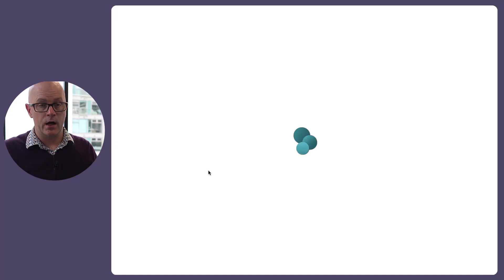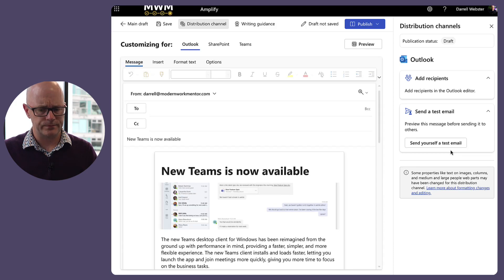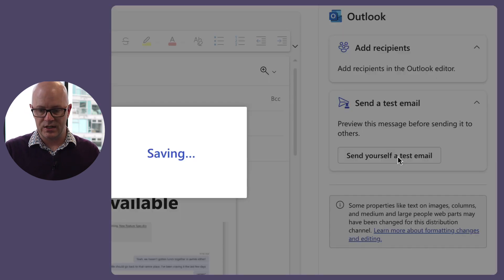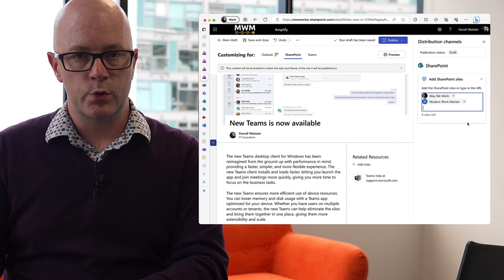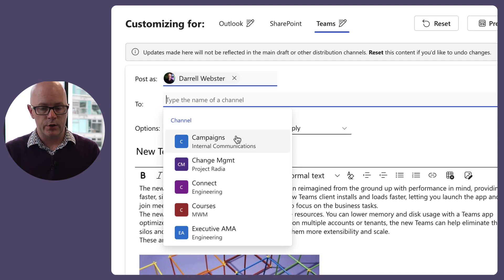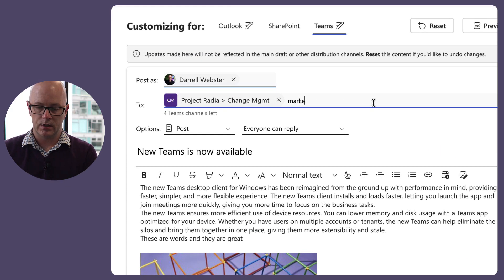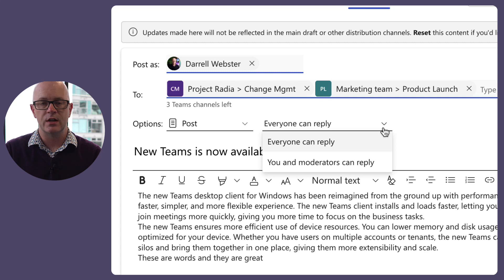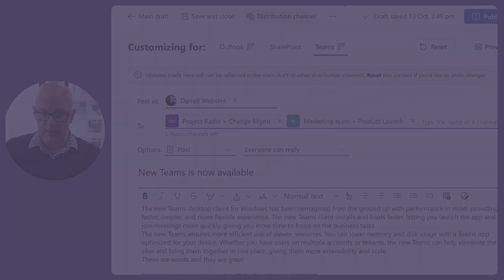Viva Amplify - Distribution channels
A strength of Microsoft Viva Amplify is that you can craft your publication in the main draft and it can be sent using multiple distribution channels to reach your audiences.
In lesson 4 of 8:

0:00 Available distribution channels
0:31 Outlook distribution channel
6:05 SharePoint distribution channel
7:30 Teams distribution channel
12:51 Notifications for Teams publications
14:24 Thoughts on centralised publishing